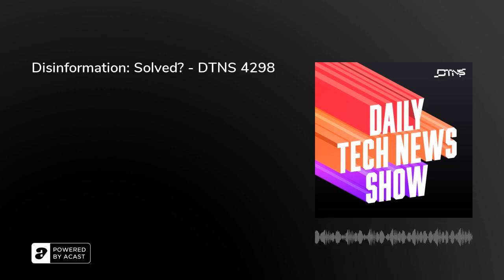Disinformation: Solved? - DTNS 4298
Inside the Amazon Style store, Ebay's move to live shopping streams, a lot of streaming ads happen when your TV is off, and we solve the disinformation problem.

Starring Tom Merritt, Sarah Lane, Justin Robert Young, Roger Chang, Joe, Amos.